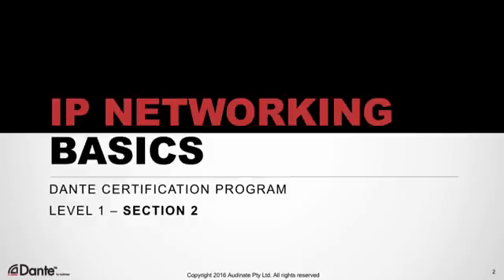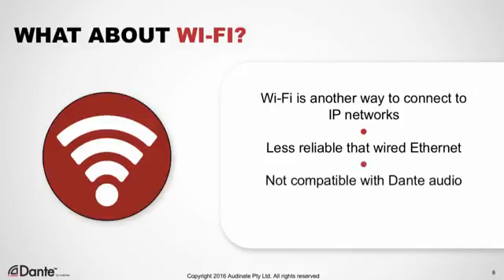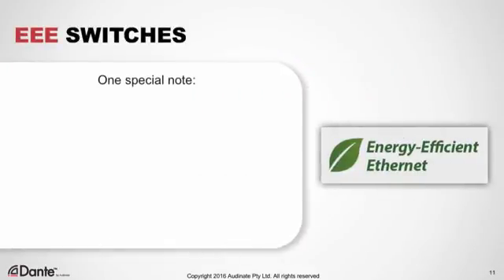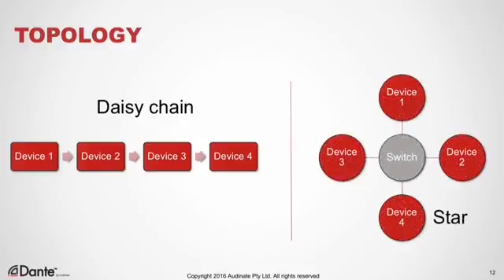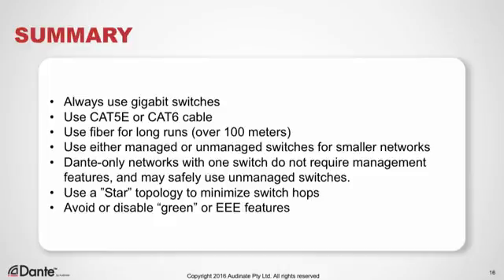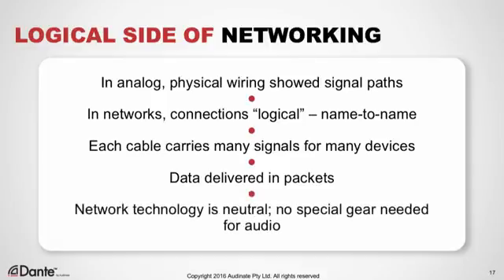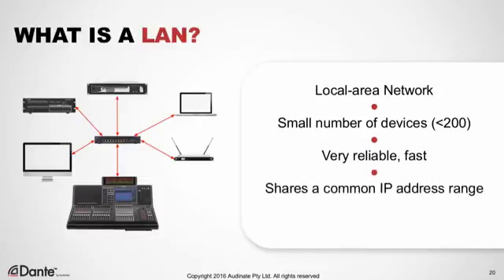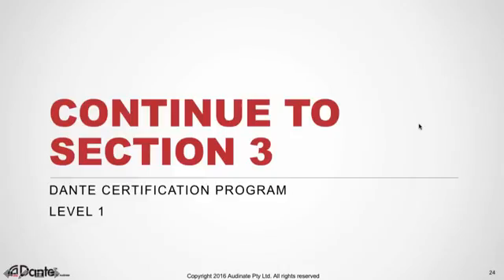Dante Certification Level 1 2 IP Networking Basics